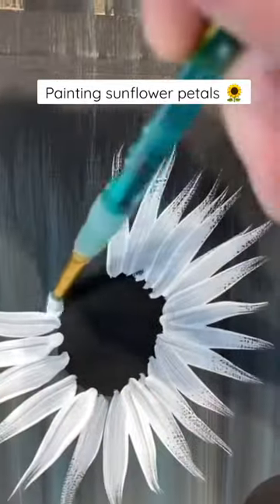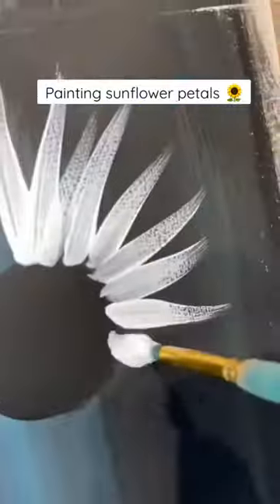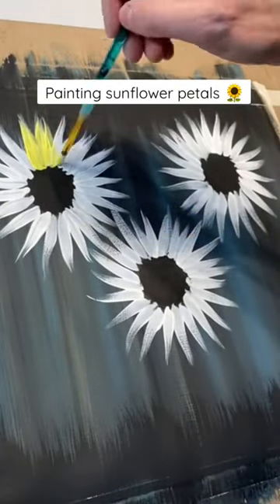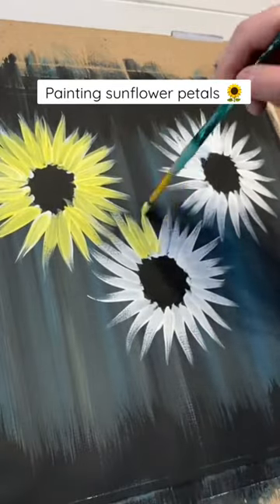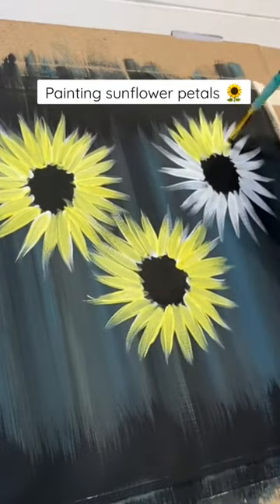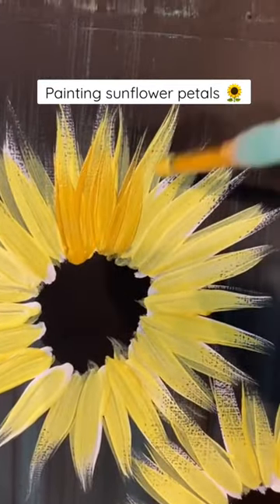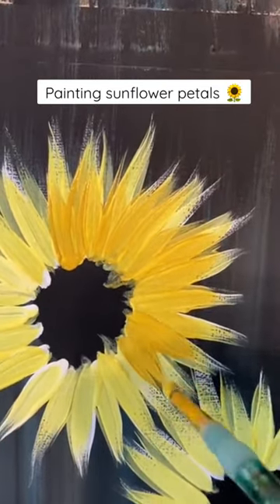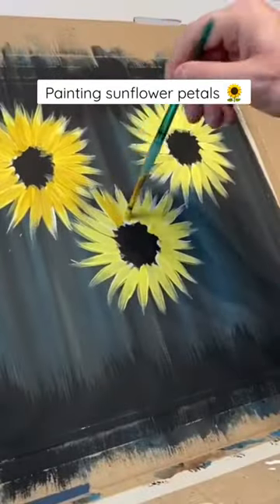Painting sunflower petals 🌻🎨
Here is a simple painting tutorial of some sunflowers. I will have to do a more detailed version later but practice this one first!